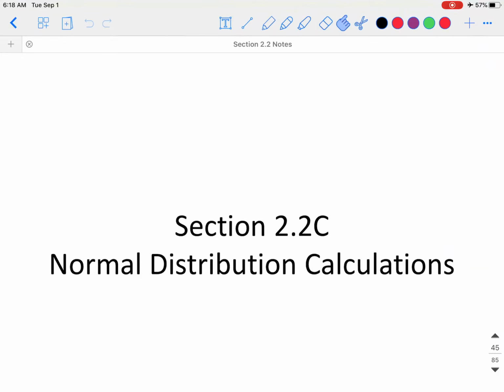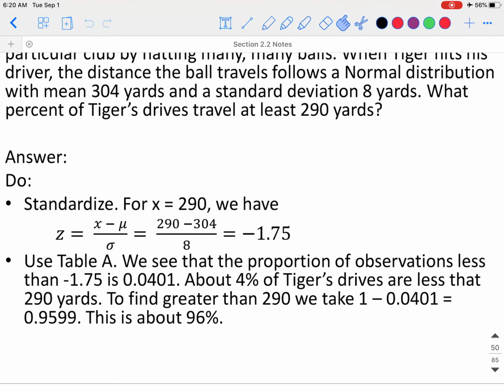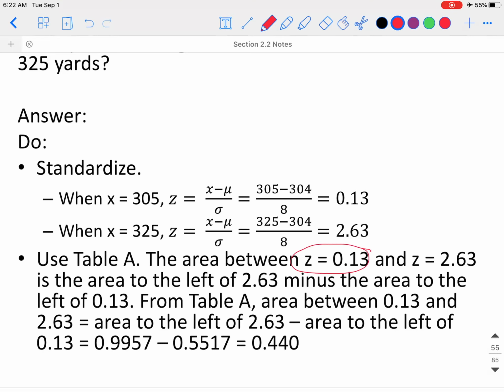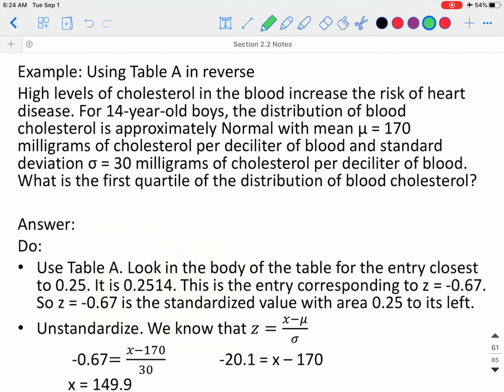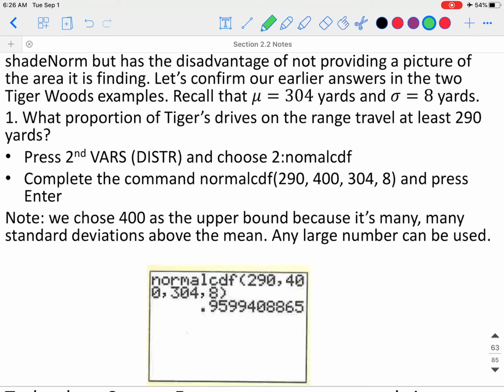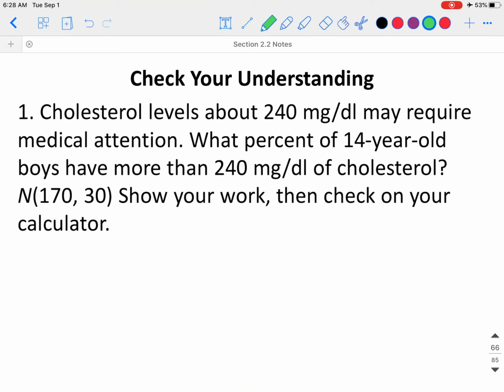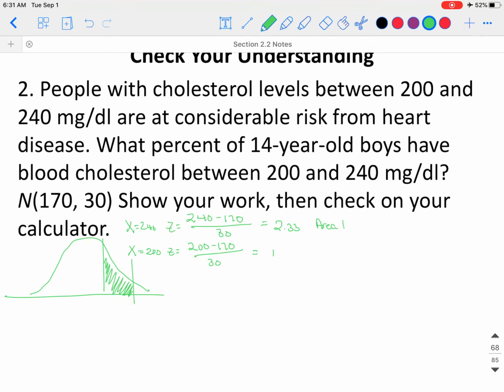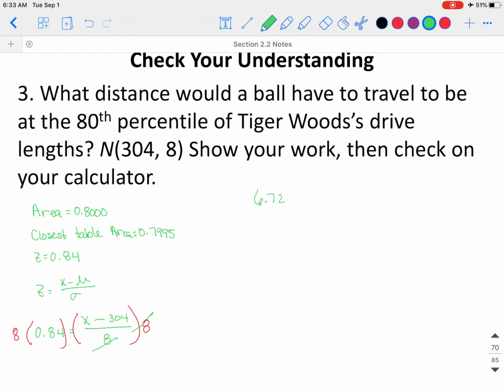Section 2.2C Normal Distribution Calculations